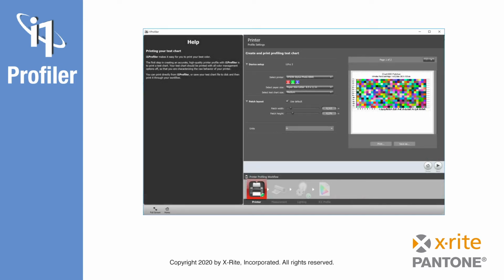i1Profiler for Imaging and Prepress Interface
This is part of a series showing how to use X-Rite i1Profiler in an imaging or prepress workflow.